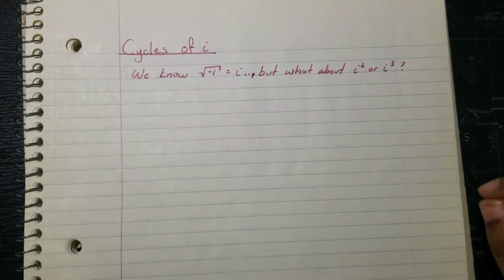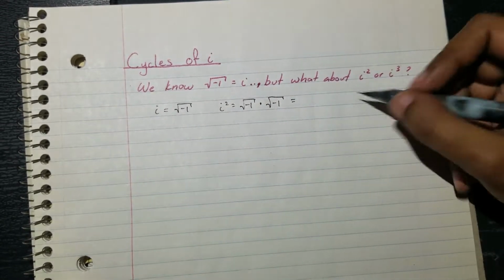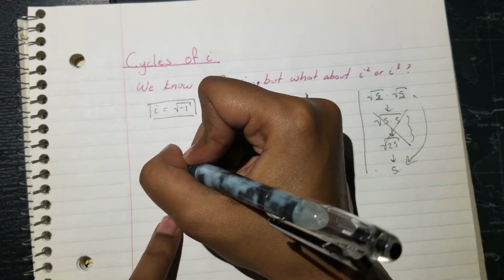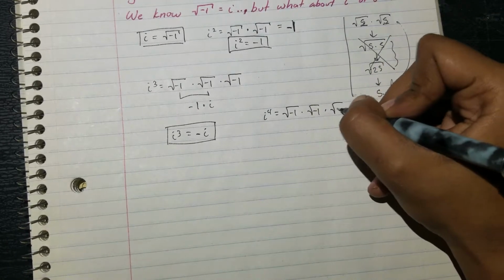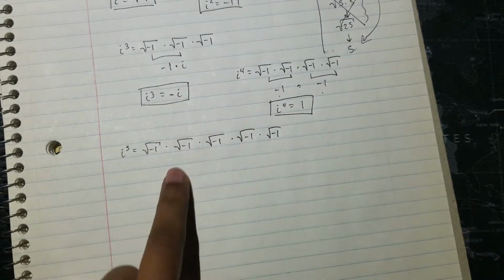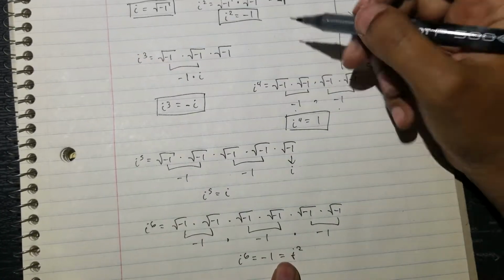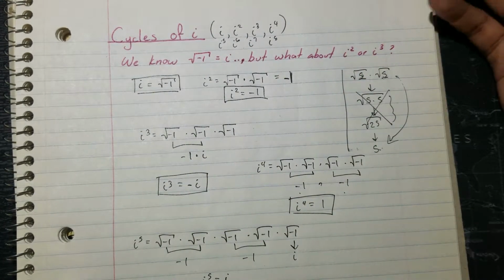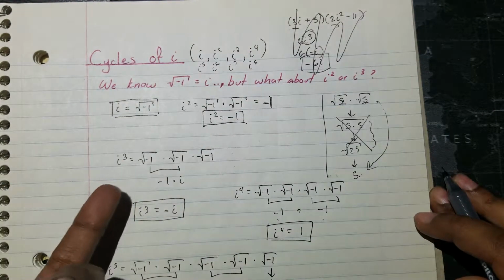Algebra 2 Lesson - The Cycles of the Imaginary Number i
Here, I go over the first four cycles of i and show a repetition in pattern.